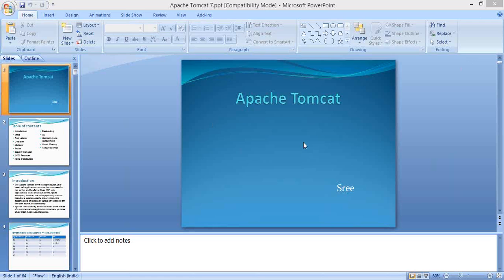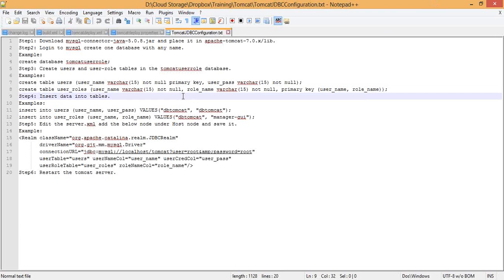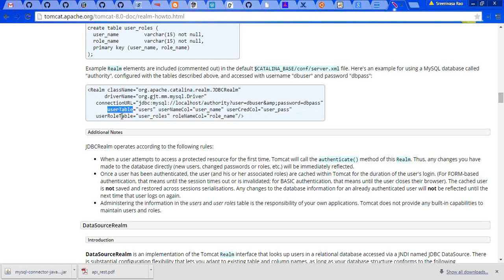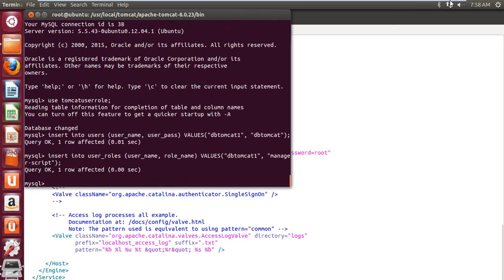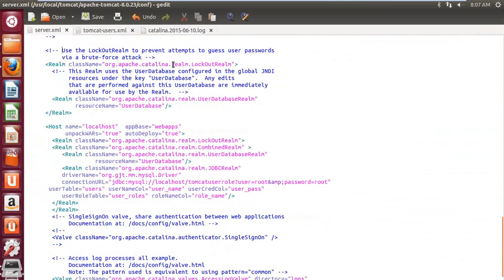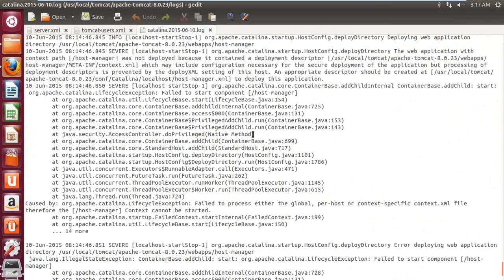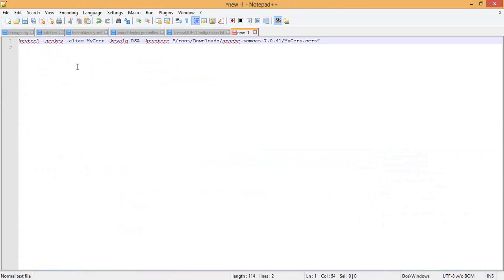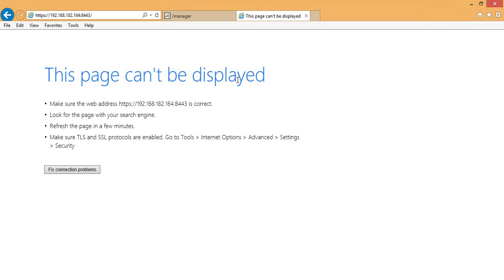Tomcat Realms configuration and SSL configuration